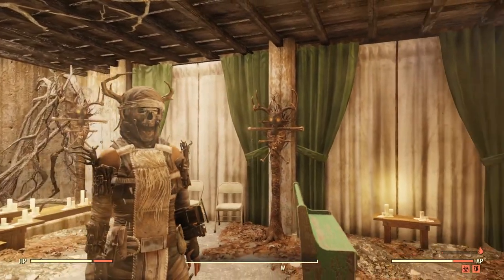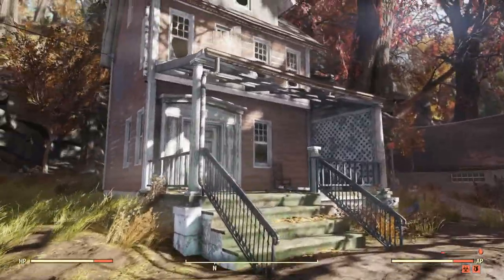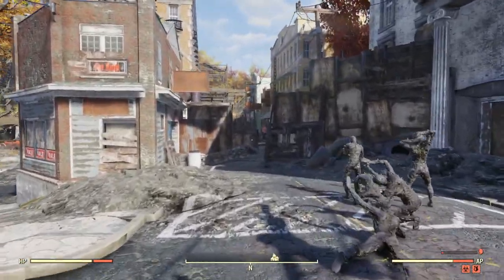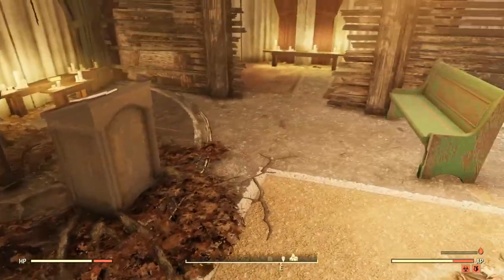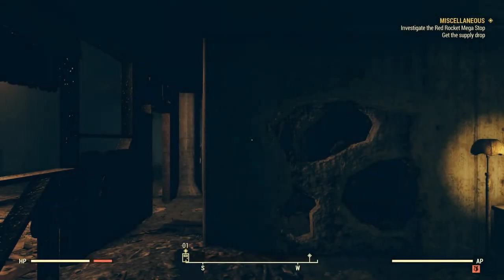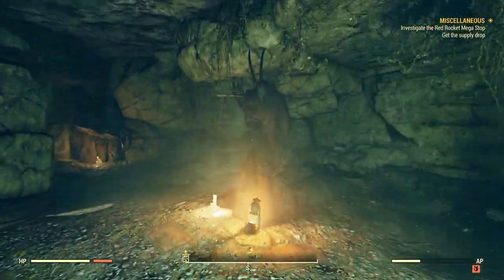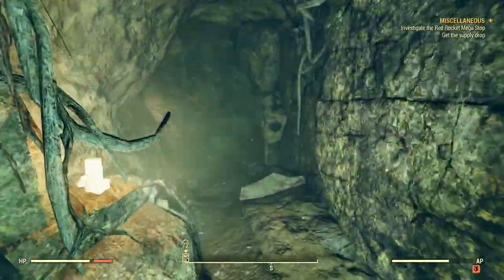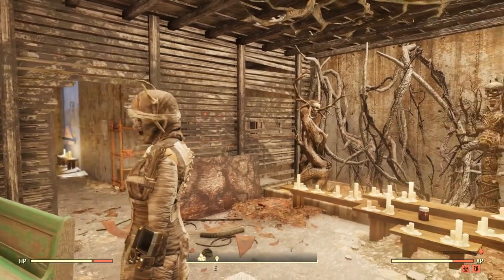FALLOUT 76 Rare Armor Guide - Ritual Bindings + Ritual Mask (All Spawn Locations)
Hello and Welcome to another video, I will be showing you the location of the Ritual Bindings + Ritual Mask in Fallout 76. This is an episode of my new Fallout 76 guides in this series I will be bringing you all sorts of guides for  Fallout 76 plain and simple.  Keep in mind this is 100% filmed from my Point Of View and the item in this guide may or may not be at the location described if someone else has already taken it, if you get to the location I show in the video and your item is not their simply restart your game until you find the item at the location.